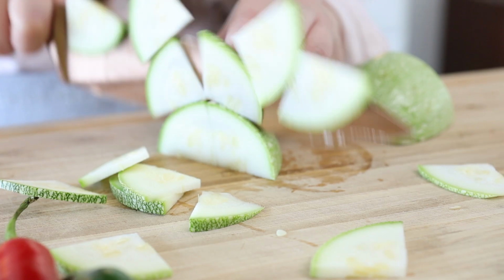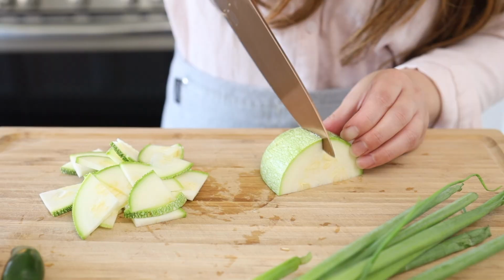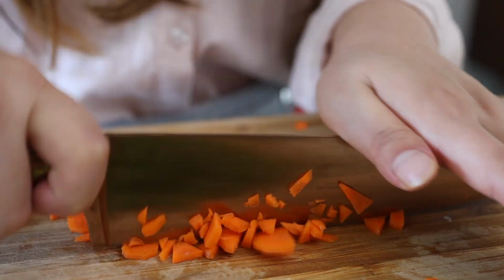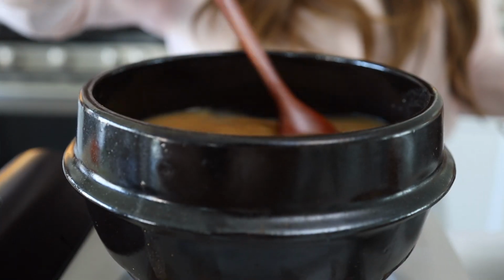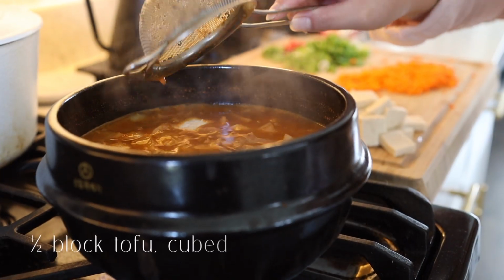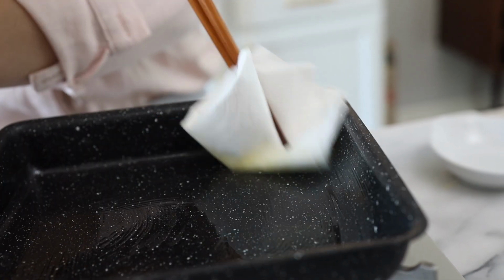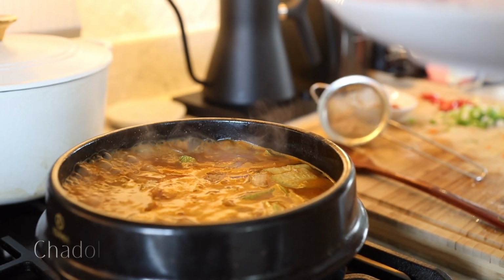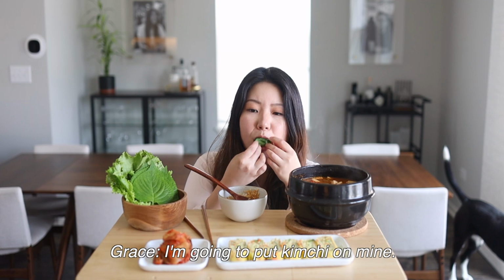Beef Brisket Soybean Paste Stew & Korean Egg Omelettte Recipe // 차돌 된장찌개 & 계란말이 만들기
Hey guys, welcome back to another video! Today, Angie will be teaching you guys how to make one of her favorite stews called 차돌 됀장찌개 or Brisket Soybean Paste Stew. It is hearty with protein and lots of veggies. It’s perfect for a dinner with the family, and you can pair it with the egg omelette which we will also be making in this video. I’m salivating just thinking about it!

CHADOL SOYBEAN PASTE STEW & EGG OMELETTE

CHADOL SOYBEAN PASTE STEW // 차돌 된장찌개
Prep Time: 10-15 minutes
Cook Time:

Ingredients:
3 Cups water
6 Tbsp soybean paste
1 Tbsp gochujang
½ Cup zucchini, cut
½ Cup onion, chopped
½ block tofu, cubed
2 green onions, chopped
Chadol (thinly sliced beef brisket), optional
Korean red chili flakes
Green chili or jalapeño (amount as desired)
Red chili, optional
53
Directions:
1. Cut zucchini, onion, tofu, peppers, and green onion. Set aside.
2. Add water to a hot stone bowl or pot and place on medium high heat.
3. Add soybean paste in a strainer and dissolve into pot of water. Bring to a boil.
4. Add red pepper paste to the pot. Stir until dissolved.
5. Add onion to the pot and stir. Continue to cook on medium heat for about 5 minutes.
6. Then add tofu to the pot and continue to cook for about another 5 minutes.
7. Add zucchini to the pot to the pot. Cook for about another 5 minutes.
8. Add chadol (thinly sliced beef brisket) to the pot.
9. Add chili peppers, green onion, and red pepper flakes to garnish. Cook for a few minutes until chadol fully cooks.
10. Enjoy immediately!

EGG OMELETTE // 계란말이
Prep Time: 5-10 minutes
Cook Time: 10-15 minutes
Yields: 2-4 servings

Ingredients:
6 eggs
2 green onions, chopped
¼ carrot, minced
¼ tsp salt

Directions:
1. Chop green onion and carrot. Set aside.
2. To a mixing glass or bowl, add eggs, salt, green onion, and carrots. Whisk altogether until smooth in consistency.
3. Use a paper towel with olive oil to grease a pan.
4. Place pan on low heat and add a thin layer of egg batter to the pan. When 50% cooked, roll to the end and add another thin layer of batter to the pan. Make sure to grease pan in between. Repeat until finished.
5. Rest for a few minutes before cutting.
6. Enjoy!

Credits:

마